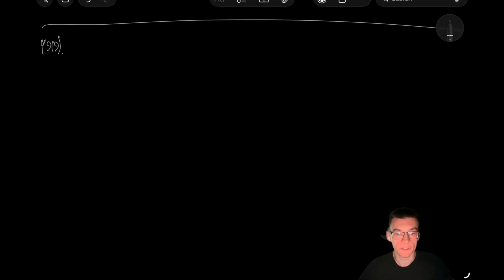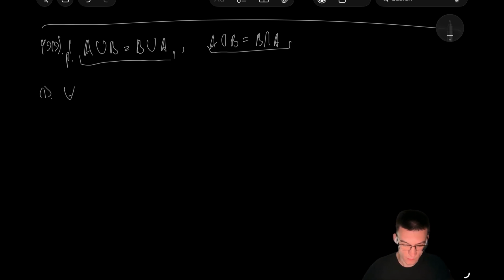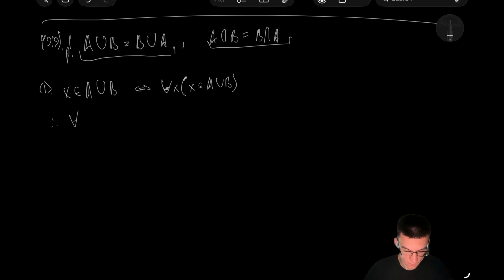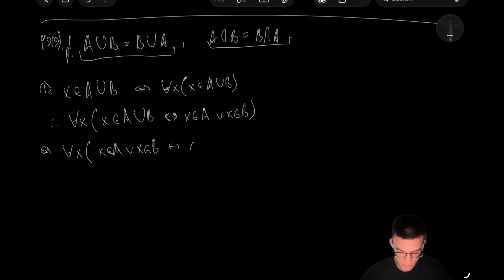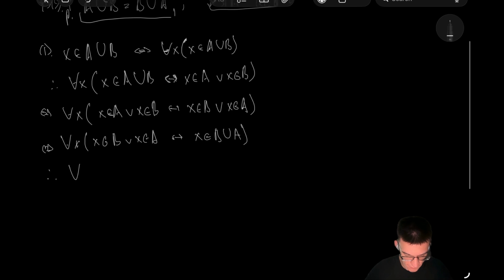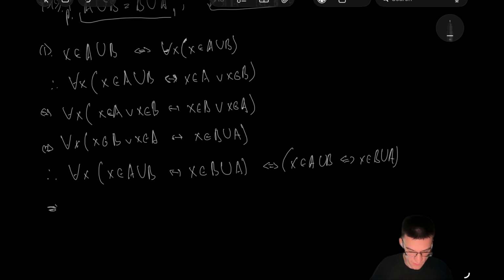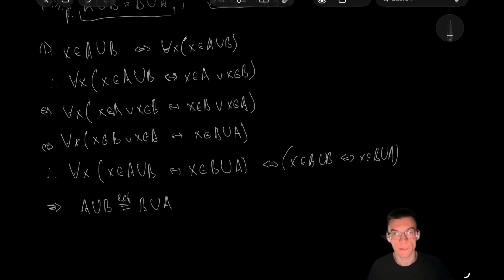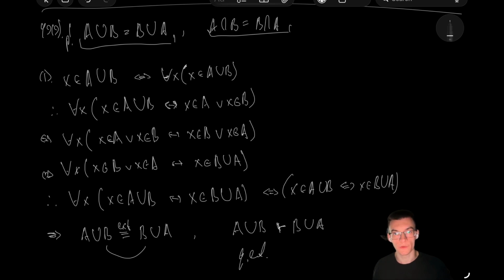Proving Something That Shouldn’t Need a Proof | Set Unions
Proving Something That Shouldn’t Need a Proof. Proving that set union commutes - property of sets.

About video:
In this video, I go over problem 4919 and prove the commutative property of set unions, specifically showing that set A union B equals set B union A. I break the problem down into meta-level and object-level reasoning to demonstrate how logical equivalence and disjunction apply to individual elements within a universal set. The proof relies on the principle of extensionality to confirm that both sets contain the exact same elements. I also explain how this same logical framework can be applied to prove the commutative property of set intersections.

00:00:00 Commutative property of set union
00:00:23 Splitting the proof into meta reasoning and object-level reasoning
00:01:04 Using logical equivalence and disjunction to show the sets commute
00:02:17 Applying the principle of extensionality to confirm the sets are equal
00:03:04 Reviewing the reasoning framework and applying it to set intersections